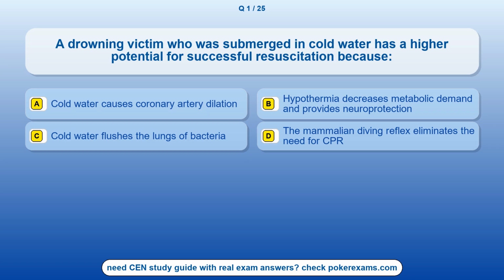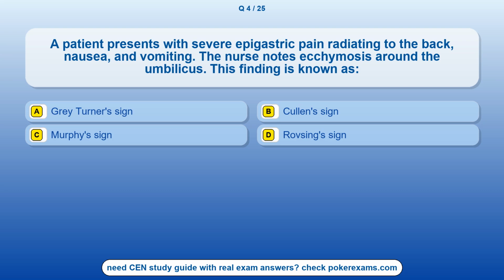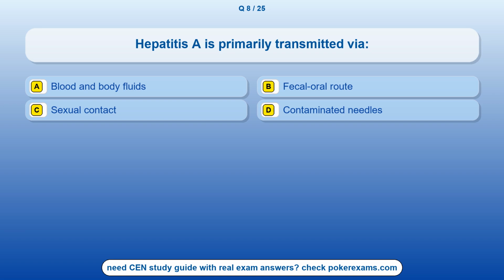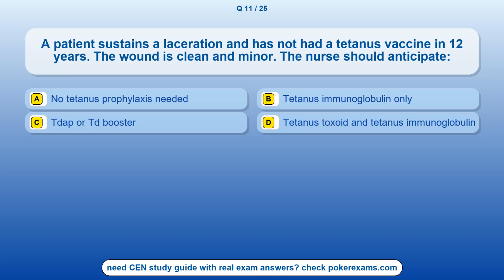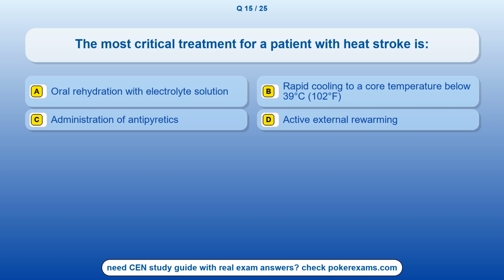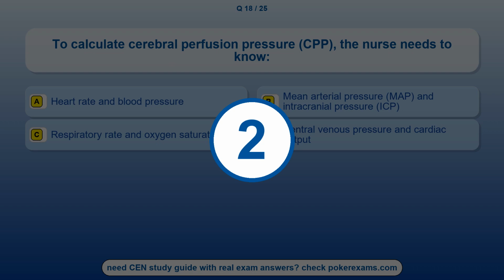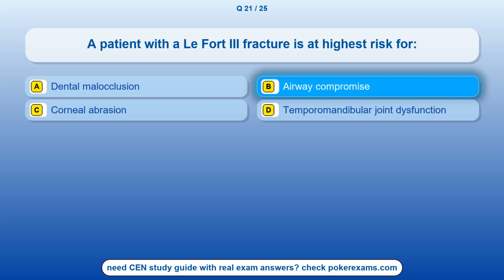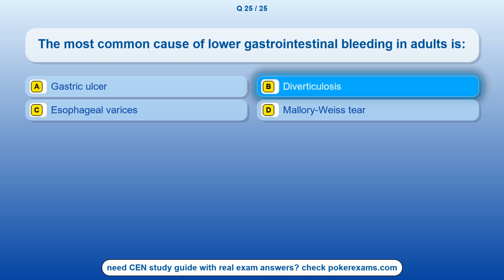CEN Test Prep Exam Hard 2026 | 25+ Difficult Emergency Nursing Questions Explained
CEN Test Prep Exam Hard preparation is designed for nurses who want to challenge their emergency nursing knowledge with difficult clinical scenarios before taking the Certified Emergency Nurse exam. This video provides 25+ challenging CEN practice questions with explanations to help you improve clinical judgment and prepare for the toughest parts of certification testing.

Many nurses discover that the hardest part of the CEN exam is not remembering information. The real challenge is deciding what matters most when several answers appear correct. Difficult CEN questions test prioritization, patient safety, assessment skills, and the ability to choose the best emergency nursing intervention.

This CEN Test Prep Exam Hard review focuses on advanced emergency nursing concepts that require strong decision-making. Practice reading scenarios carefully, identifying the most urgent concern, eliminating unsafe options, and selecting the response that best protects the patient.

Cardiovascular emergencies are a common area where difficult questions appear. Review acute coronary syndromes, chest pain assessment, cardiac monitoring, dysrhythmias, heart failure emergencies, and emergency interventions. Hard CEN questions often require recognizing subtle signs of deterioration and deciding which patient requires immediate attention.

Respiratory emergencies can also create challenging scenarios. Study airway management, oxygen therapy, respiratory distress, asthma, COPD complications, pulmonary embolism, and ventilation concerns. Emergency nurses must quickly determine whether airway or breathing problems require immediate intervention.

Trauma questions often test prioritization under pressure. Review trauma assessment, hemorrhage control, burns, fractures, spinal precautions, head injuries, and multiple-trauma management. The hardest scenarios require you to identify life-threatening conditions before focusing on less urgent problems.

Neurological emergencies require careful clinical reasoning. Review stroke recognition, seizures, altered mental status, neurological assessments, and increased intracranial pressure. Small changes in neurological findings can represent serious deterioration.

Shock management is another difficult CEN exam area. Understand hypovolemic, septic, cardiogenic, and obstructive shock. Review assessment findings, circulation concerns, fluid management concepts, and nursing interventions that support unstable patients.

Medical emergency questions may combine multiple conditions at once. Review diabetic emergencies, allergic reactions, infectious conditions, gastrointestinal emergencies, renal concerns, and electrolyte abnormalities. Challenging CEN questions often require connecting symptoms with the most appropriate nursing response.

Toxicology and environmental emergencies can be difficult because they require rapid recognition. Study overdose, poisoning, heat illness, cold exposure, drowning, and chemical injuries. Emergency nurses must identify risks, provide supportive care, and communicate important findings.

Mental health emergencies and professional responsibilities can also appear in complex questions. Review crisis communication, patient advocacy, documentation, teamwork, ethical decisions, disaster response, and emergency department workflow.

One of the best ways to prepare for difficult CEN questions is practicing your thought process. Do not immediately search for the answer. Read the scenario, identify the priority problem, remove unsafe choices, and decide which action provides the greatest patient benefit.

Use these 25+ CEN Test Prep Exam Hard questions as a challenge review. Track every missed question and focus on the concept behind the mistake. Understanding why an answer is correct helps you handle new and unfamiliar exam scenarios.

For more exam preparation resources, nursing practice materials, and study support, Combine this review with your clinical experience, textbooks, professional resources, and approved CEN preparation materials.

Comment your CEN exam date and share the hardest emergency nursing topic you are studying.